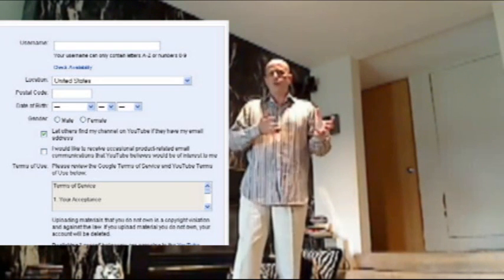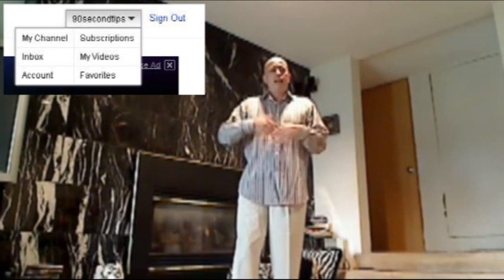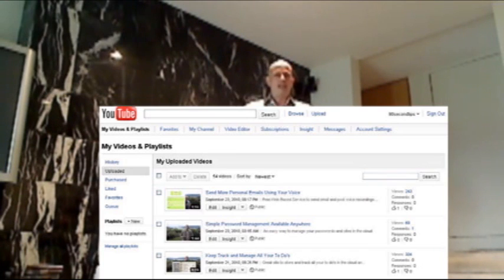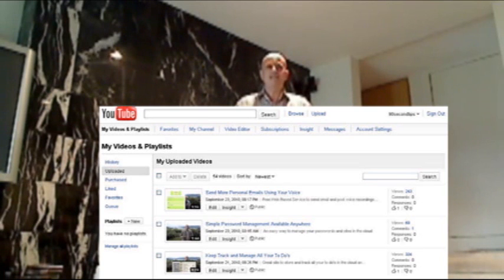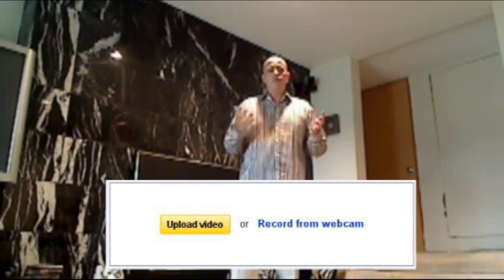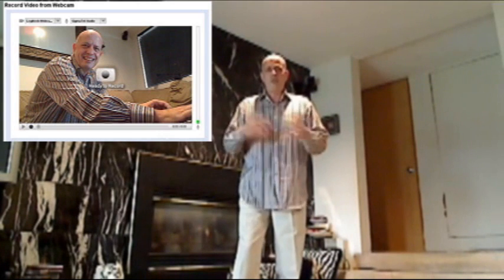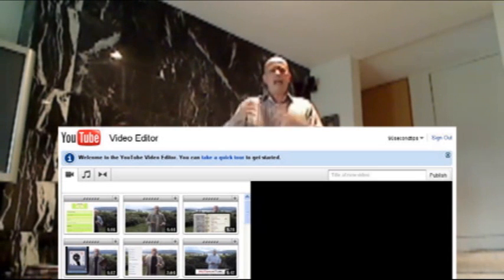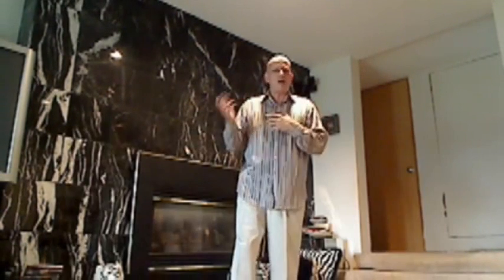Easily Get Started With Online Video Recording and Editing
Use you tube to record and edit video.